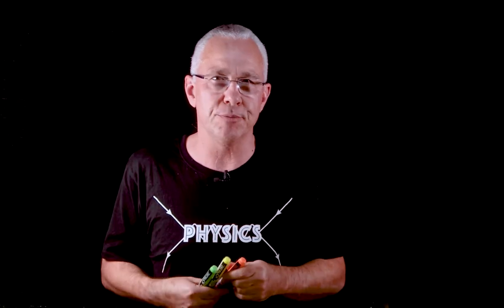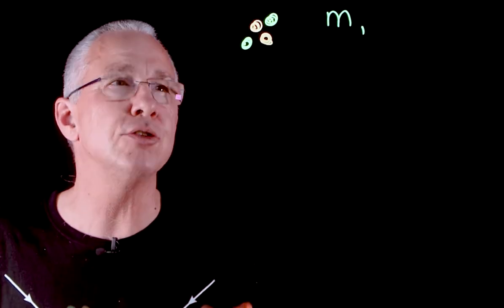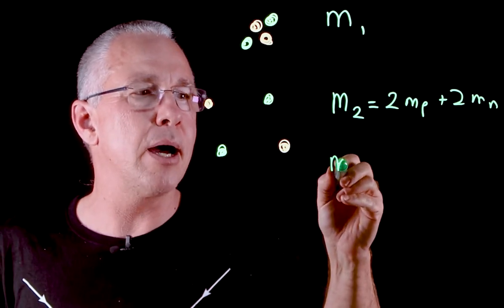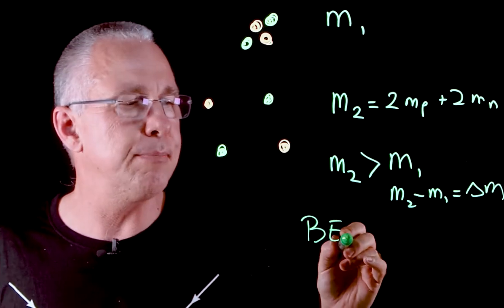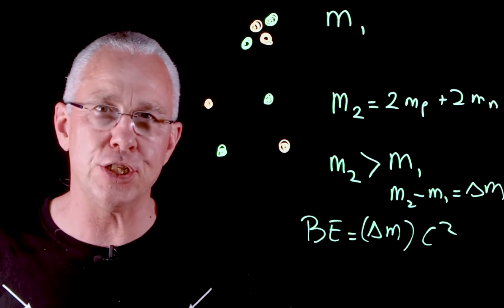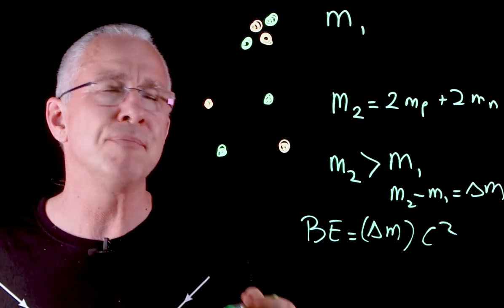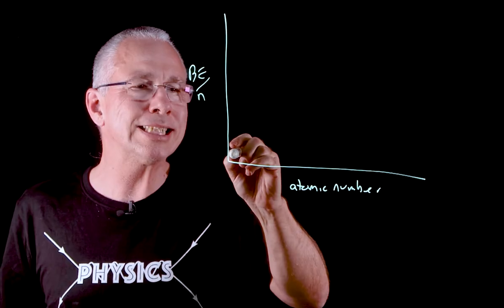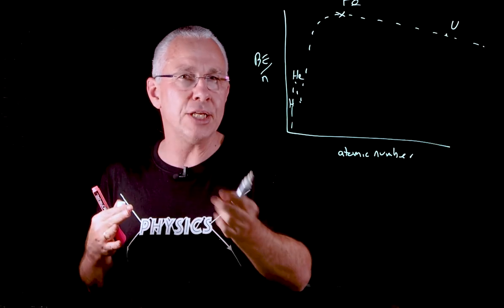A 'cheatsheet' on Binding Energy in nuclear physics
This quick summary reviews what binding energy is and how it relates to the concept of a nucleus' stability.